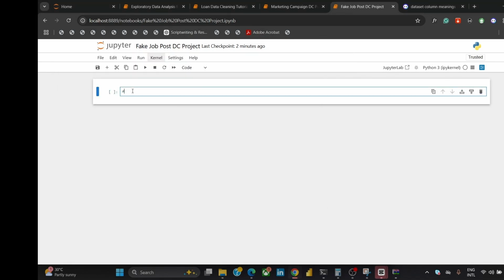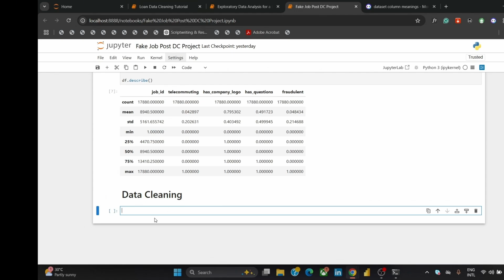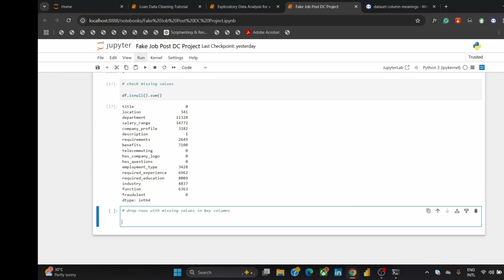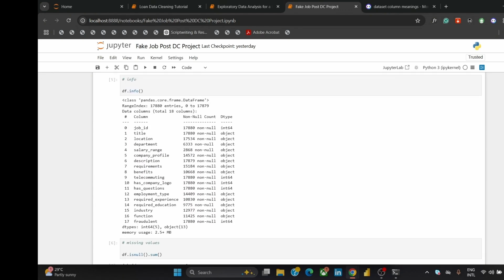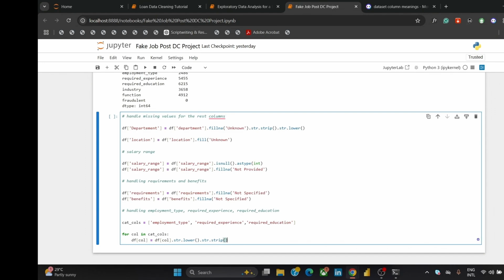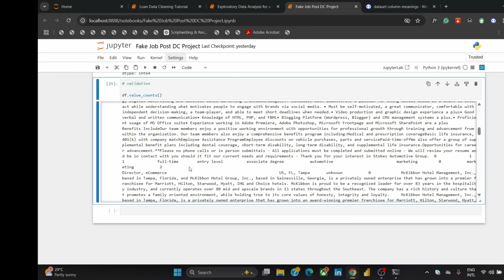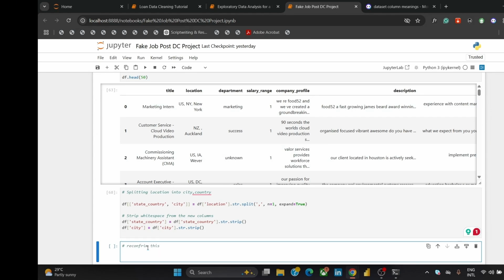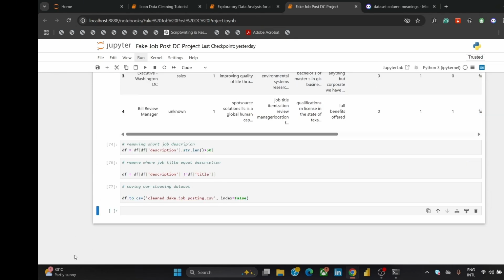How to Clean a Messy Data in Pandas: Kaggle Dataset | Complete Data Cleaning Tutorial for Beginners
FIND DATASET BELOW

Are you struggling with dirty, unstructured datasets? In this hands-on tutorial, I walk you step-by-step through how to clean a very messy dataset using Python and Pandas — the exact process used by professional data analysts and data scientists.

By the end of this tutorial, you'll be confident in handling missing values, fixing data types, removing duplicates, and preparing your data for analysis or machine learning.

What You'll Learn:

- How to explore and understand messy data
- Removing duplicates and irrelevant rows
- Fixing inconsistent formatting (text, dates, categories)
- Handling missing values like a pro
- Using Pandas functions for data transformation

 Timestamps:

00:00 - Intro to Data Cleaning in Pandas
01:12 - Loading the messy dataset
03:25 - Exploring the structure and identifying issues
05:40 - Handling missing values
08:55 - Dropping duplicates and irrelevant columns
12:20 - Cleaning column names and fixing data types
15:00 - Formatting text and standardizing categories
17:30 - Final checks and exporting the clean dataset
19:00 - Recap & What’s Next

Tools Used:
- Python
- Pandas
- Jupyter Notebook

Drop a comment if you want the dataset or Jupyter Notebook file!